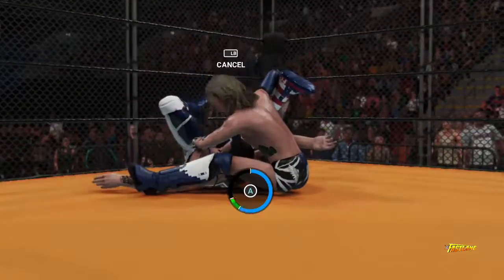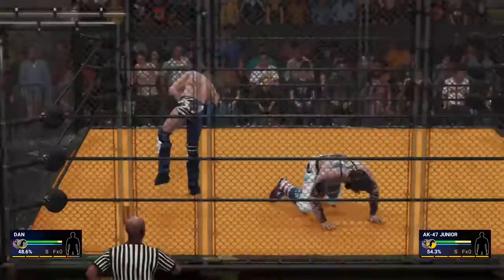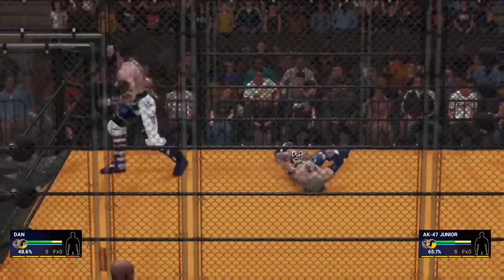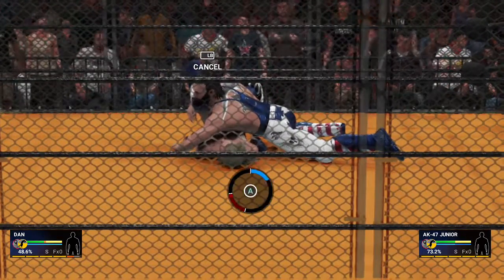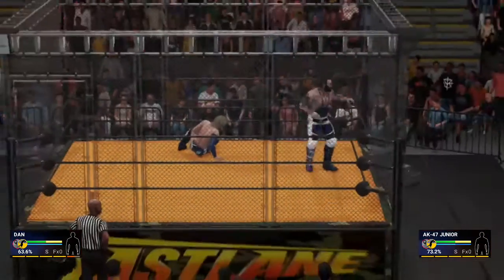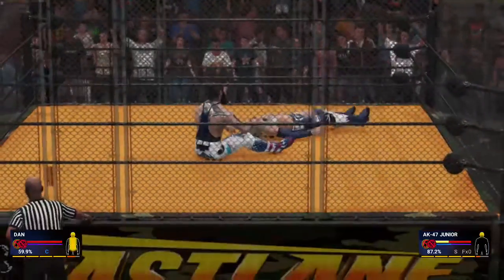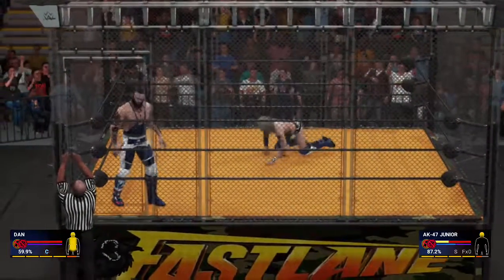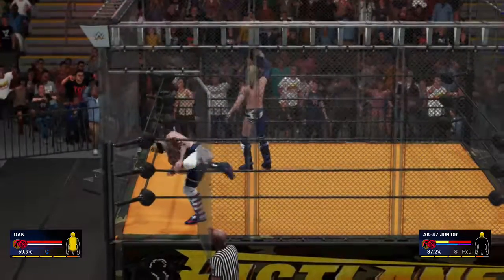WWE 2K19 adw fastlane part four S1 E50